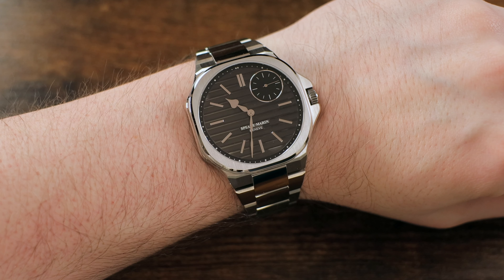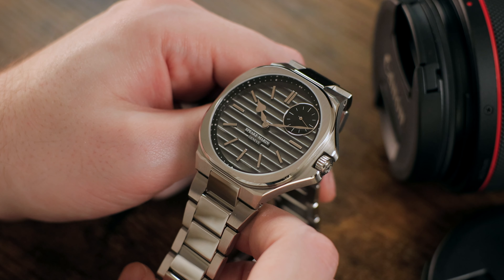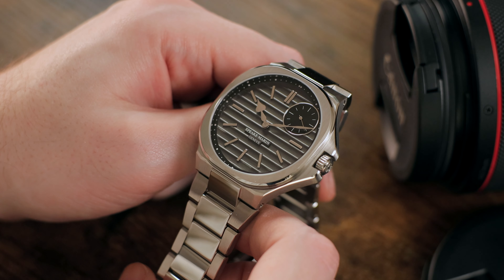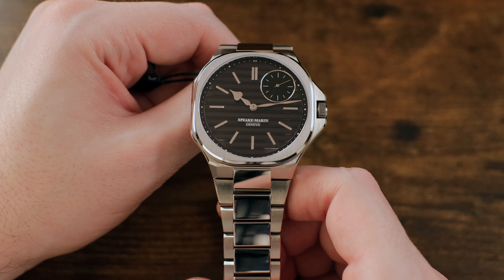AP Royal Oak for Half the Price? The Speak-Marin Ripples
Speake-Marin Ripples

4380 Gulfshore Blvd., N. Suite 800

This video is presented by Exquisite Timepieces, a sponsor and partner of the JustBlueFish Watch Reviews YouTube channel. Partners and sponsors of the channel loan products for review or provide compensation for promoting their brand, but as always the opinions found in the product review are unbiased and authentic.